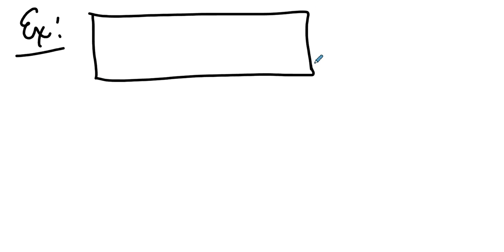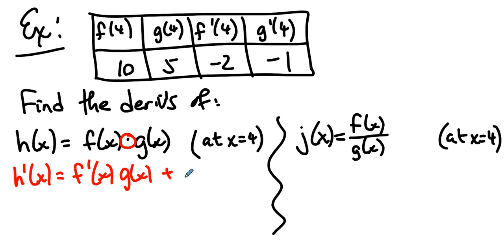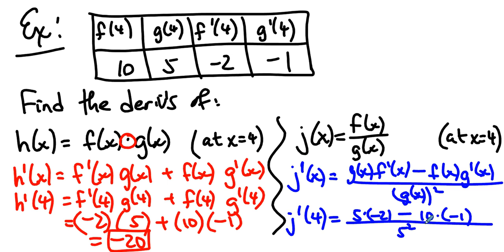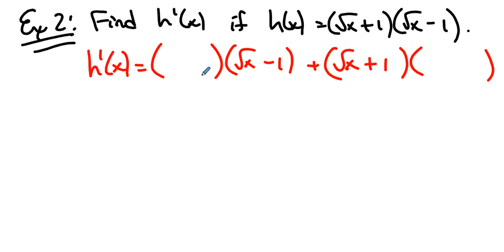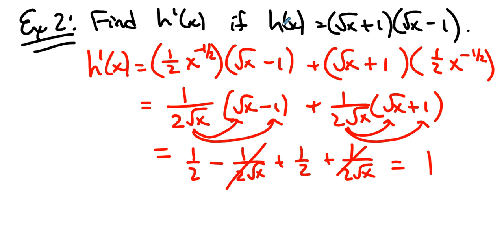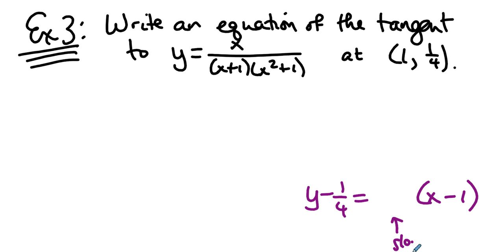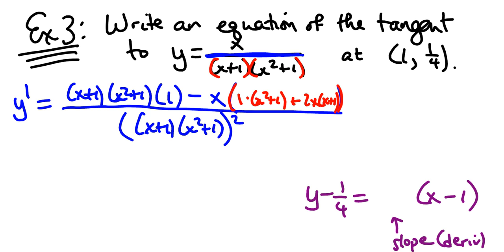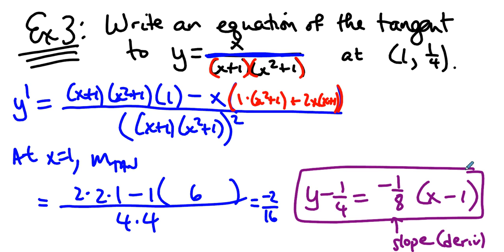MATH213 Examples - Product and Quotient Rules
This screencast demonstrates the use of the Product and Quotient Rules in several examples.  This is useful for students taking Calculus or Applied Calculus at SUNY Geneseo.